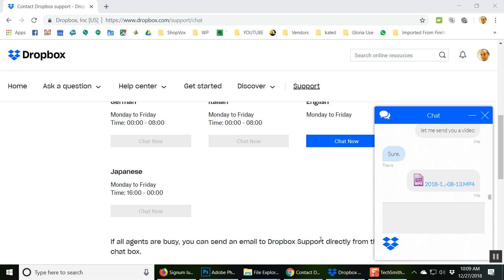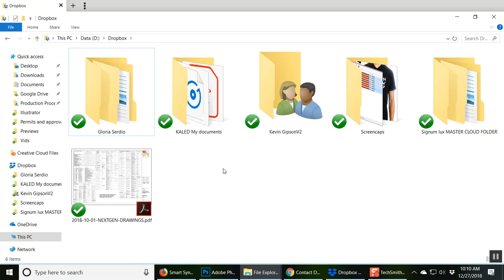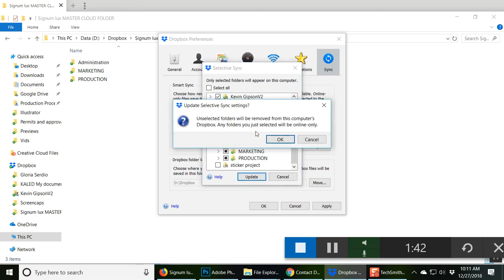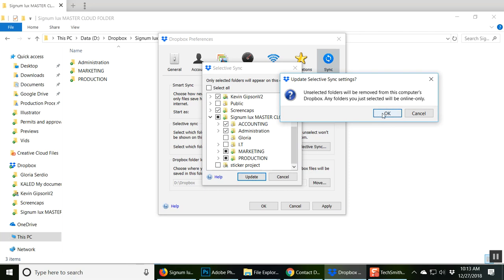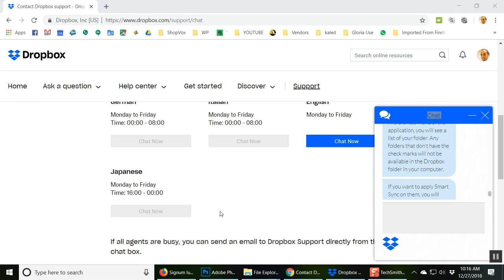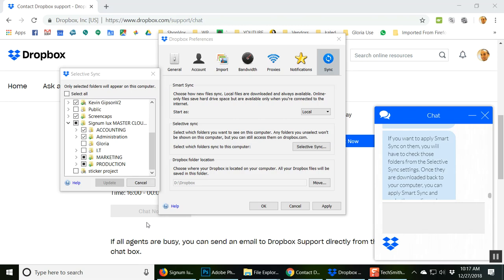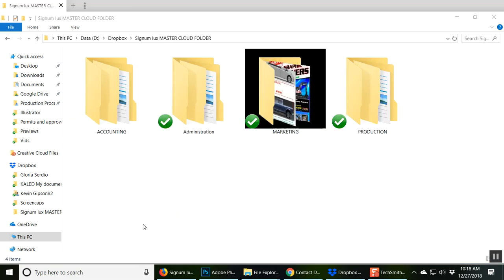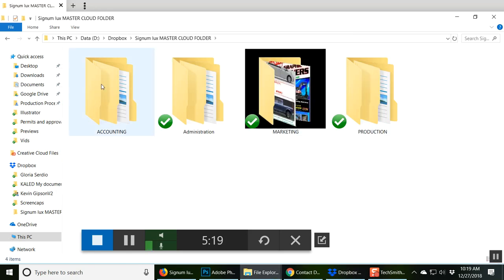Dropbox Smart Sync Step by step guide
This unofficial  guide tells you what was missing in the dropbox  help.    Smart sync works alongside  selective sync.   they are not separate,    This video shows how to enable it right after you upgrade.